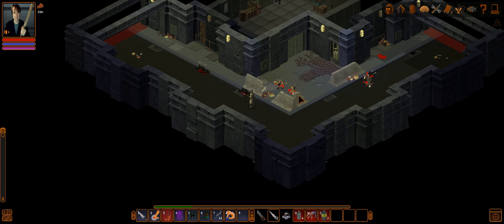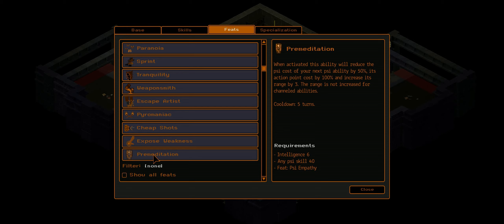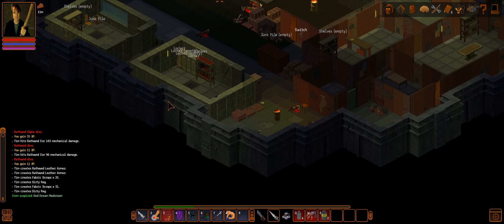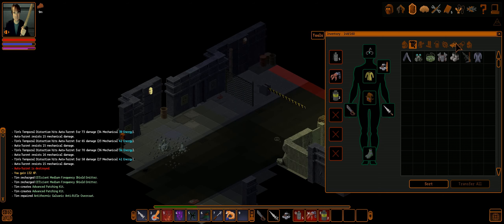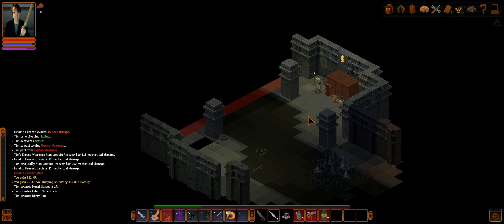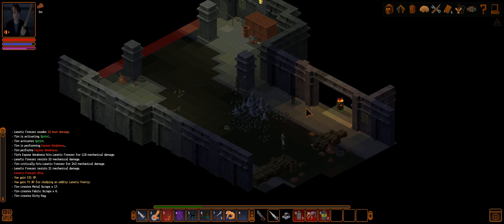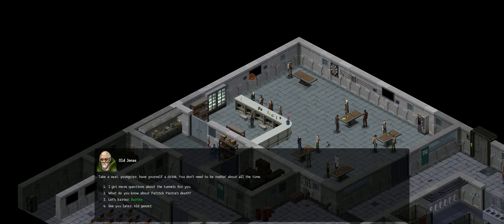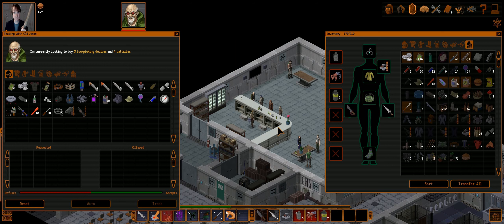Underrail (Again x3) – Part 40 | Getting there is half the fun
00:00 : Introductions and feat coverage
10:24 :  We adventure!